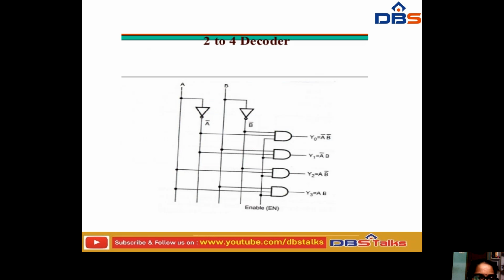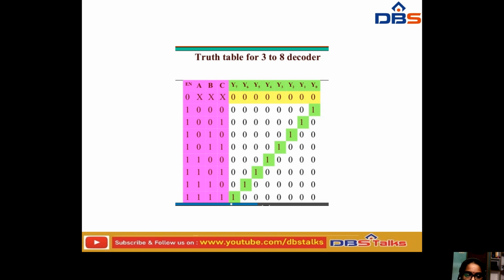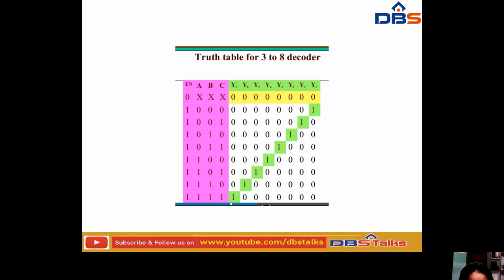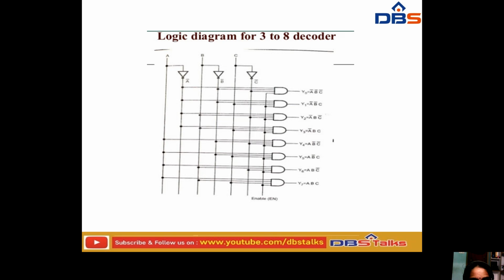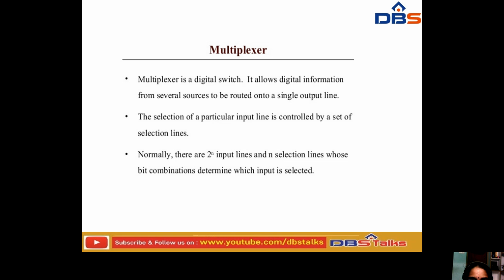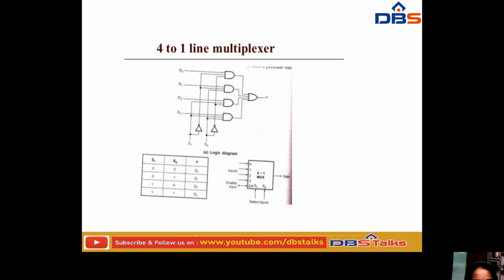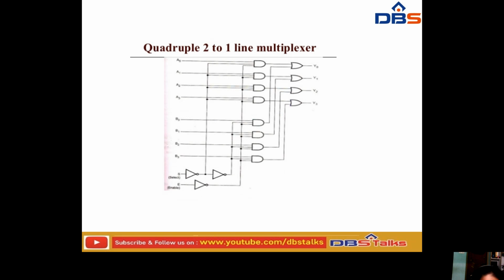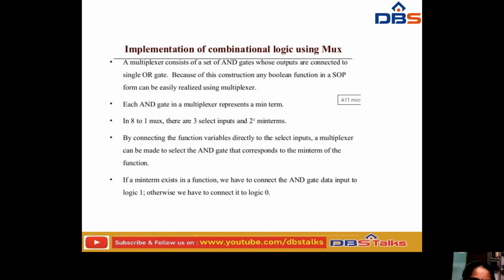DBS -binary decoder,binary encoder,UNIT-3Combinational LogicCSE IIYEAR-1st SEM DIGITAL LOGIC DESIGN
In this video we discussed about binary decoder, binary encoder, 3to 8 decoder,3 to 8 encoder

SUBJECT: DIGITAL LOGIC DESIGN
BRANCH:CSE
YEAR:II YEAR-1st SEM
UNIT-3: Combinational Logic
TOPIC NAME: binary decoder, binary encoder, 3to 8 decoder,3 to 8 encoder